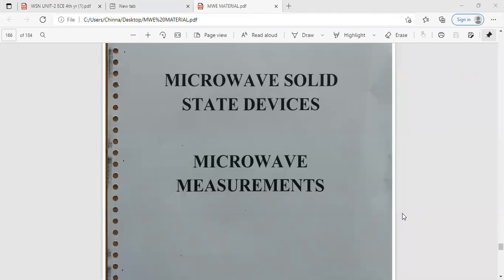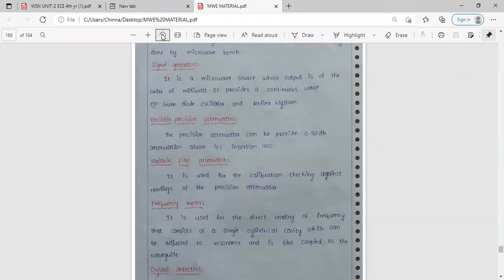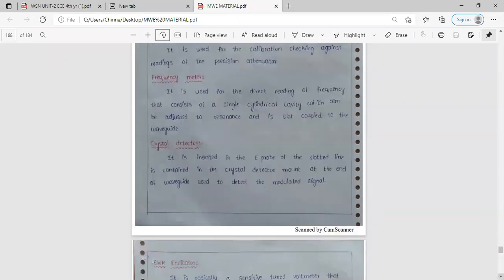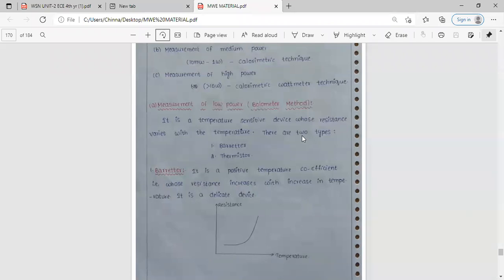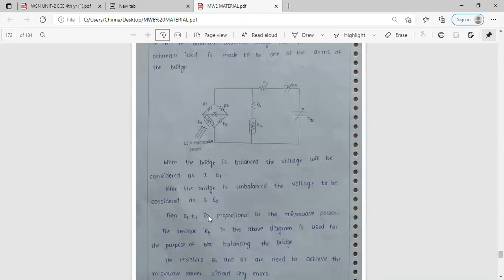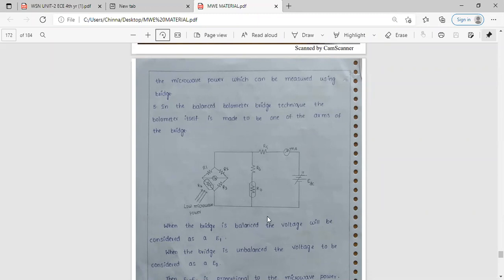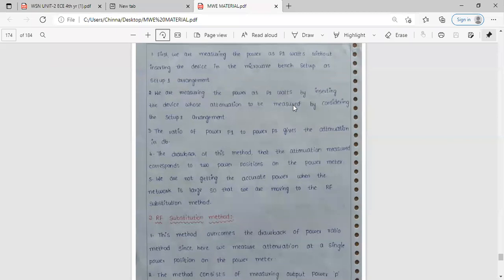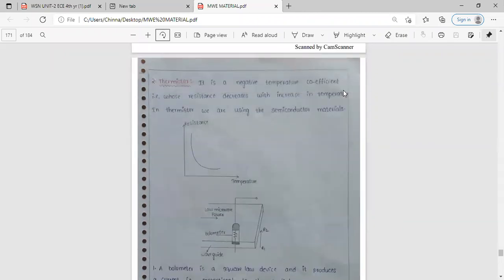JNTUK III II ECE MWE UNIT 6